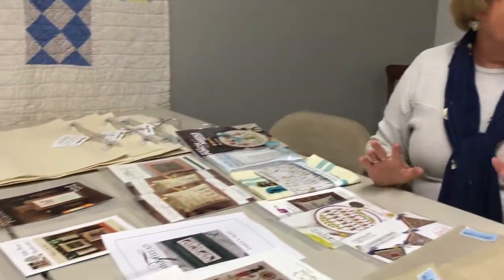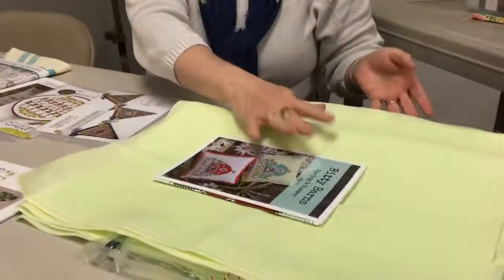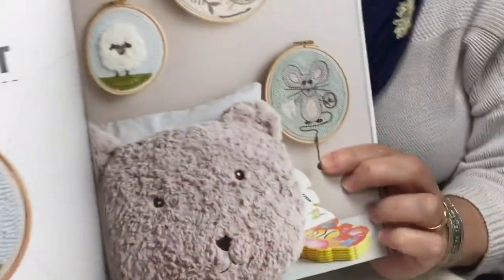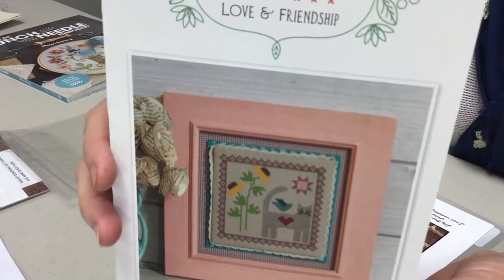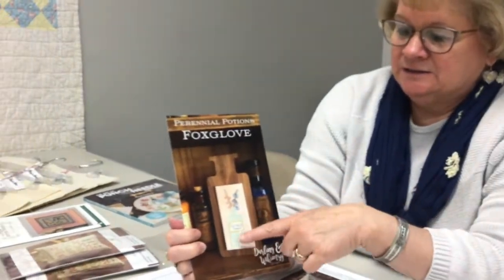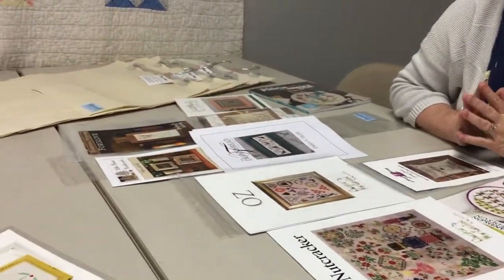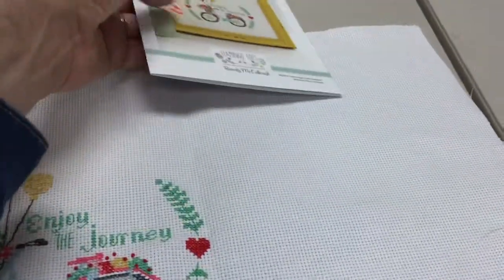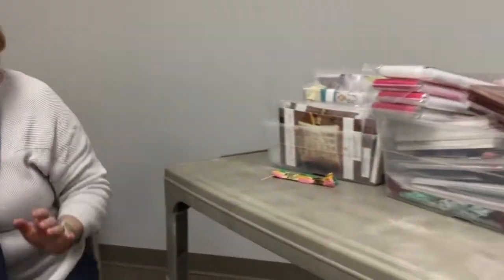Always In Stitches Floss Tube May 7th 2021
We’re here with Nancy showing new pattern arrivals, works in progress, new fabric colors for us and much more!

We stock cross stitch, needle punch, wool applique, quilt fabrics, long arm quilting and sewing machines.  We also have a yarn department!